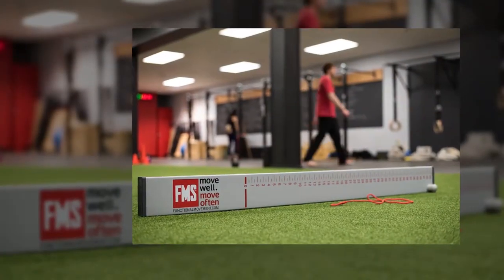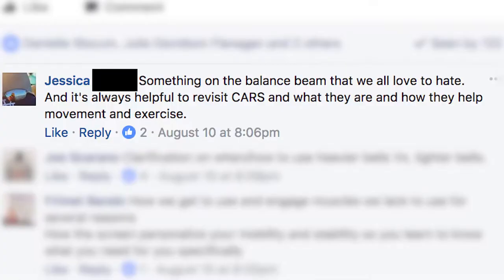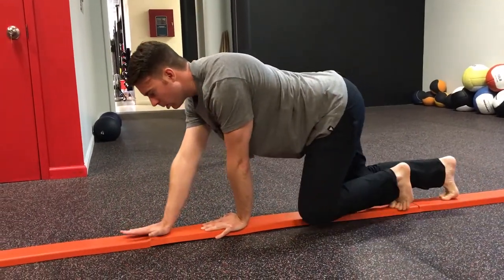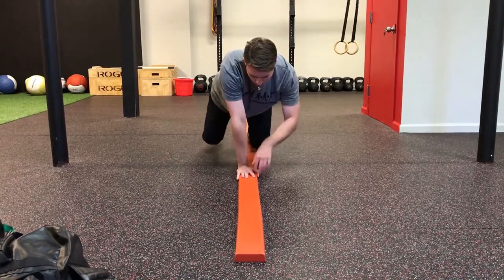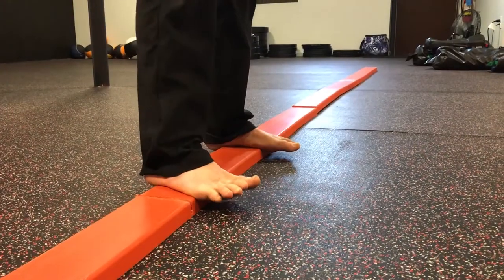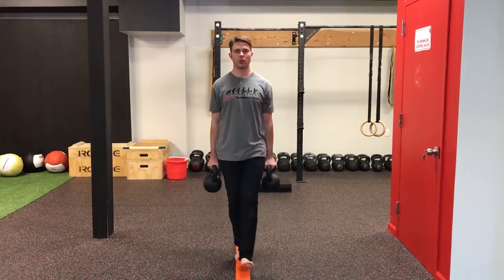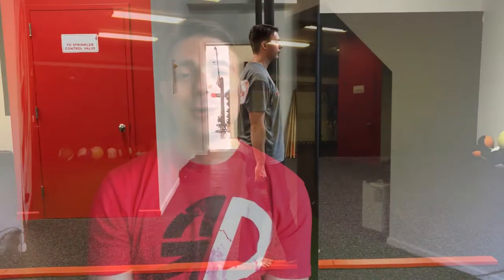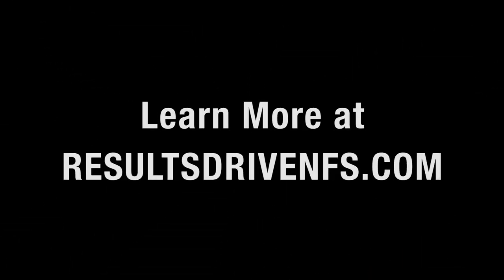Movement Monday: The Balance Beam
What a silly tool that can teach us so much. The balance beam is a new piece of equipment we have here at RD and we've had a lot of "fun" with it.

Having members walk, kneel and crawl on it has been eye opening for everyone! Check out the 3 ways we've been helping members improve their movement on this week's Movement Monday.